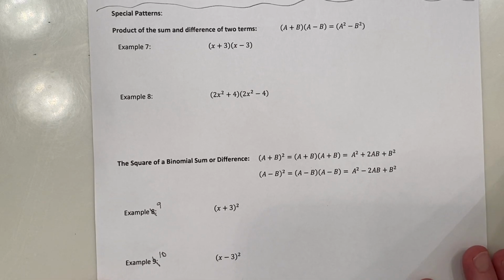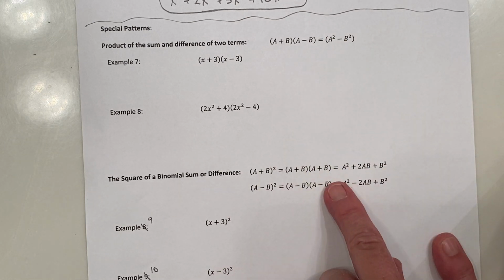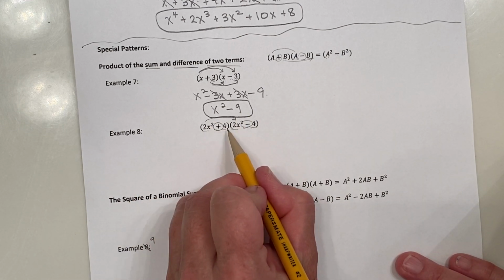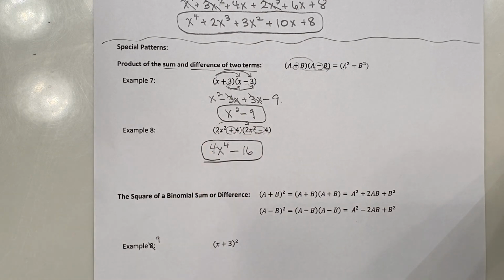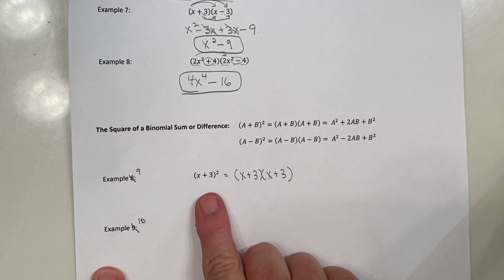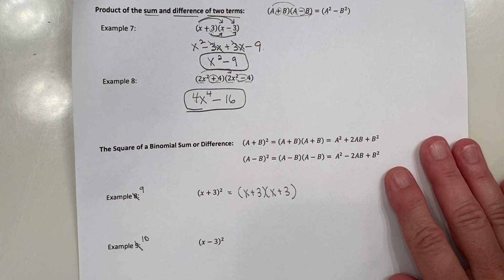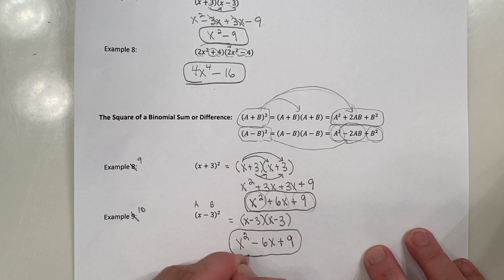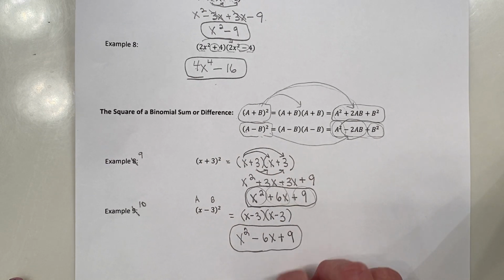P. 4 Part 2